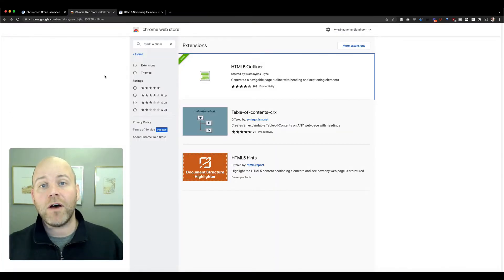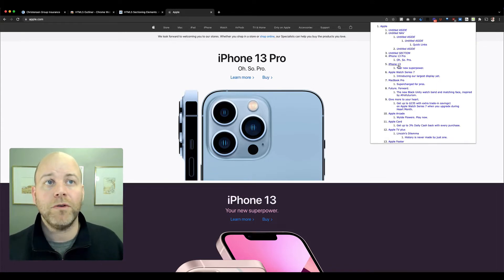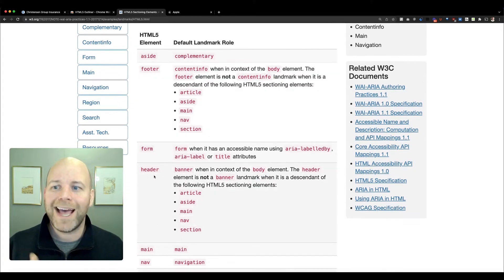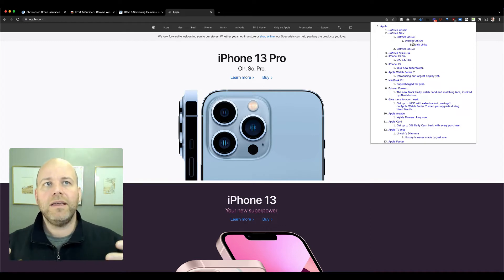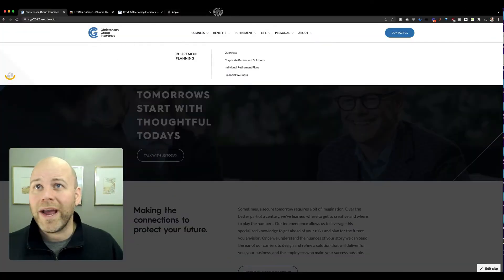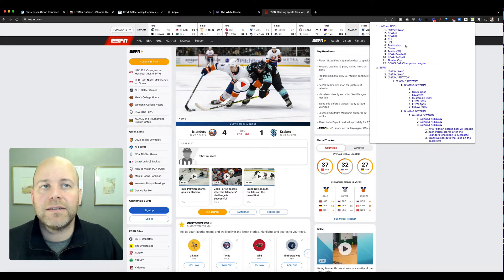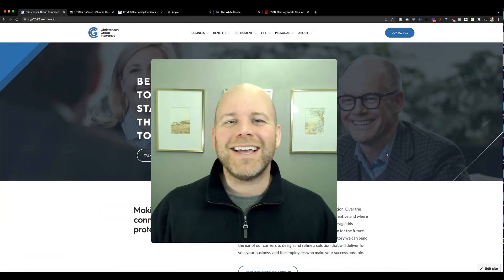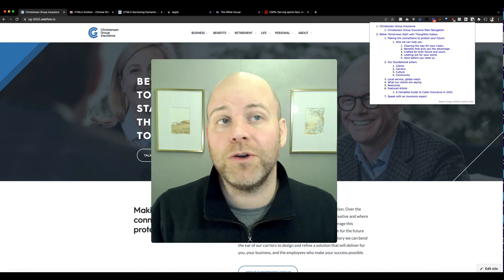View the structural outline of a website with the HTML Outliner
In this video we take a look at the HTML 5 Outliner and show how it can give you an important view of your website structure. This is a helpful tool for creating well structured websites, as well as helping you better understand how accessibility tools, like screen readers, understand your website.

Be sure to check out the No Code Collab website for more helpful tutorials and code snippets

**Timestamps**
00:00 How to view the structural outline of a website with the HTML Outliner
00:11 How to install and use the HTML Outliner
00:48 Apple Site Outline
03:22 Webflow Site Outline
04:13 White House Site Outline
04:56 ESPN Site Outline
05:26 Why does the HTML5 Outline Matter?
06:49 How to incorporate HTML5 Outliner into your workflow